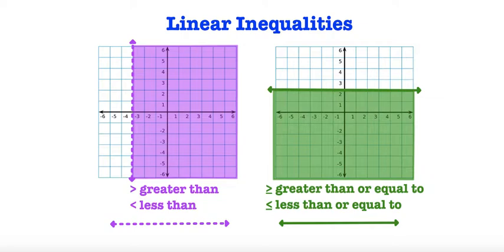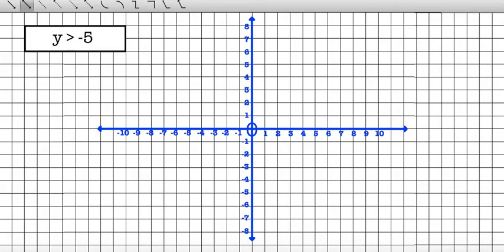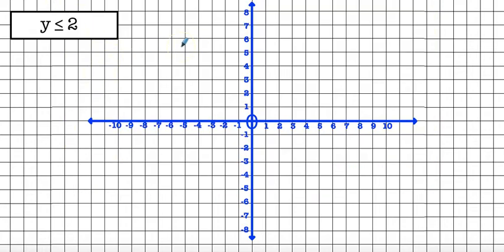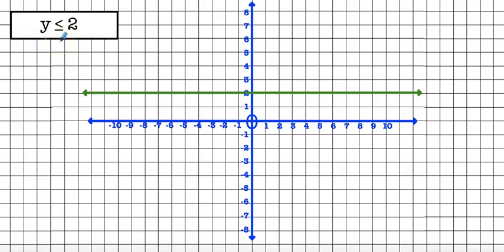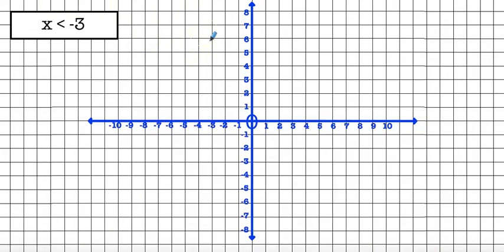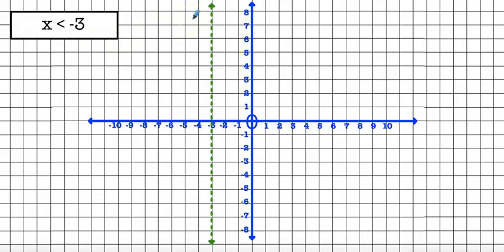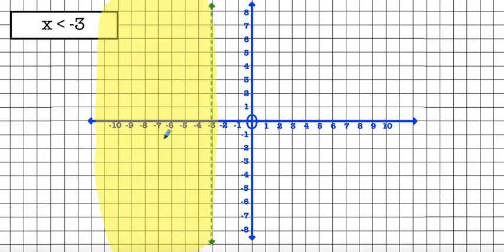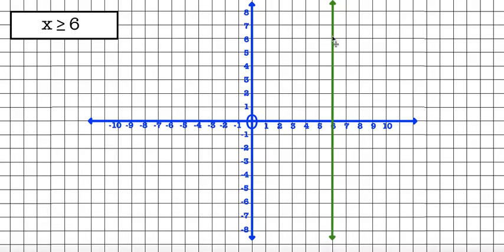Linear Inequalities - Horizontal & Vertical Lines